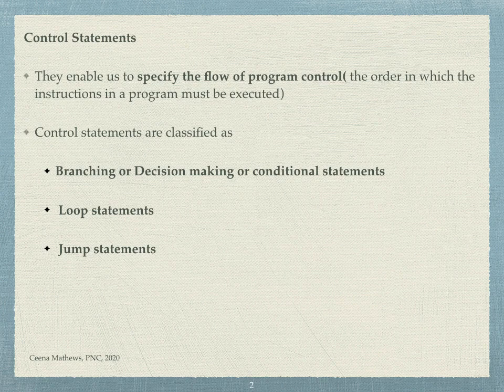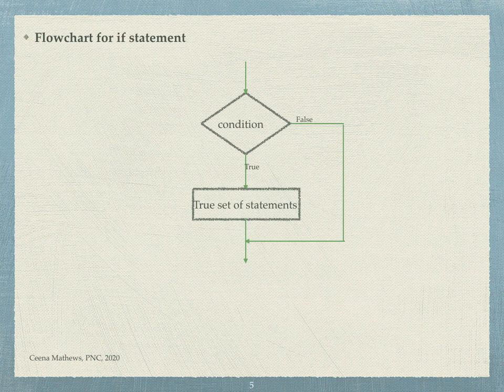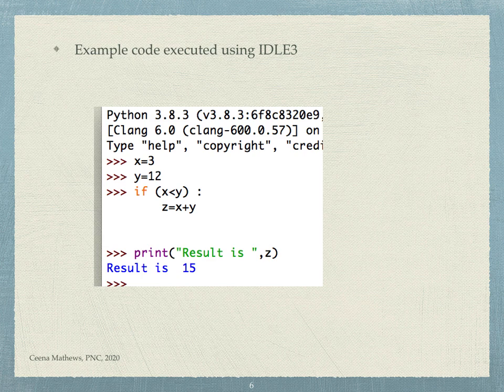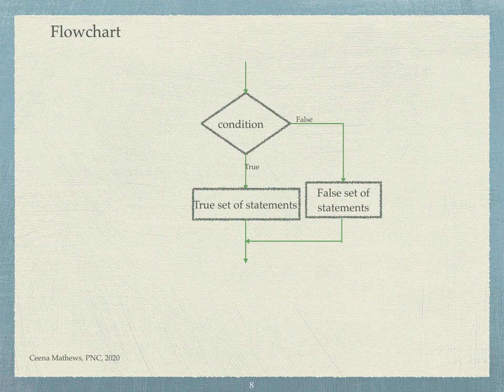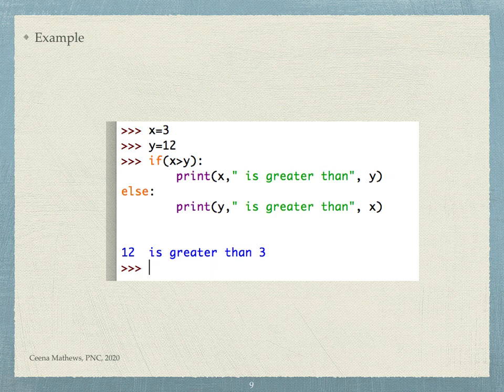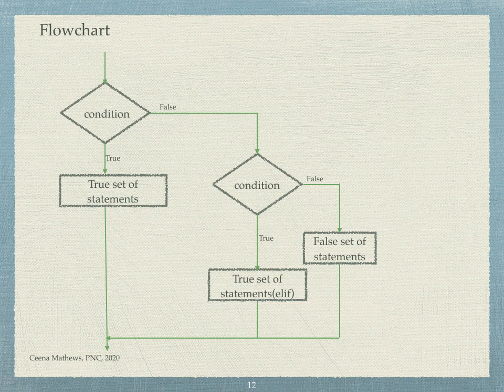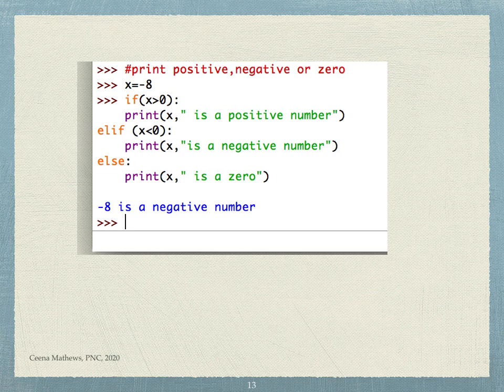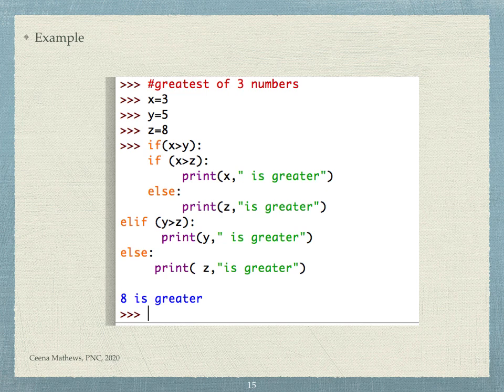Decision making statements in Python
Ceena Mathews, Prajyoti Niketan College, Pudukad
Explains the decision making statements in Python